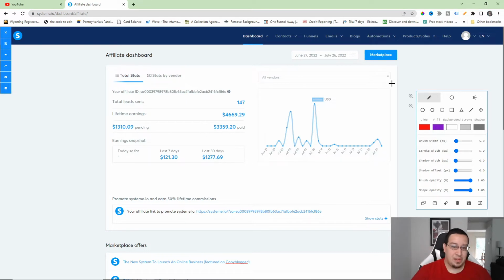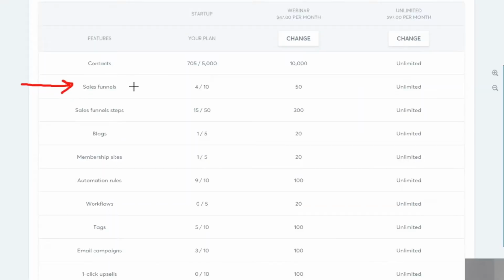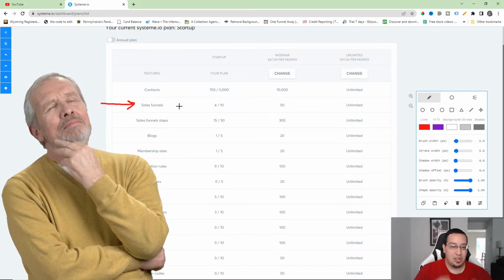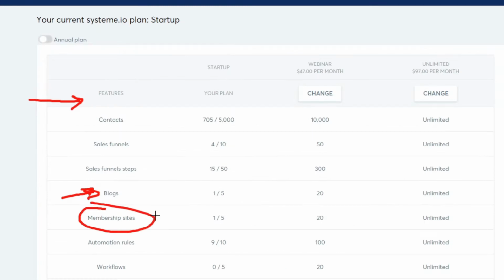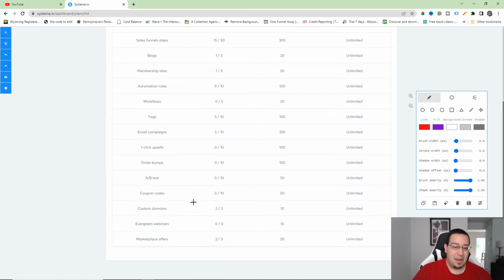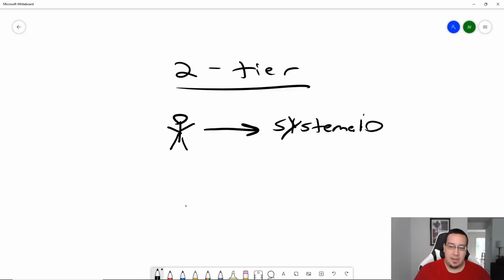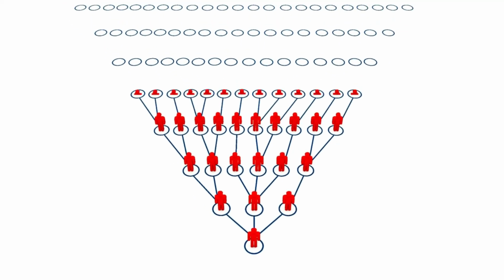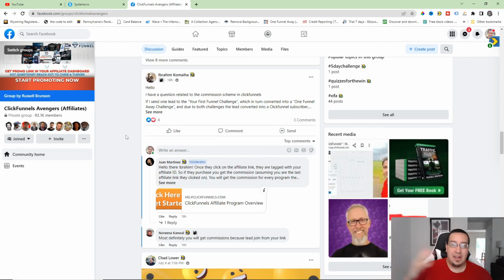Make $1000 in 30 days With SYSTEME.IO Affiliate Program 😎